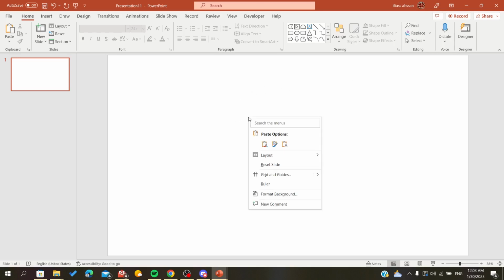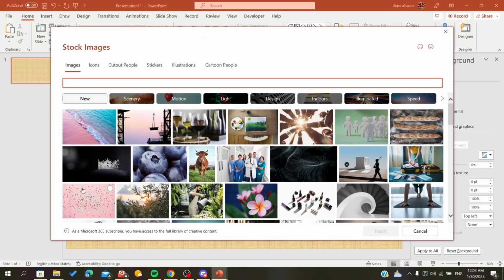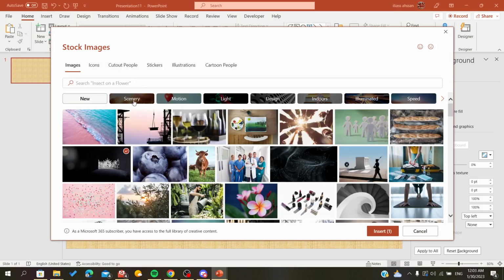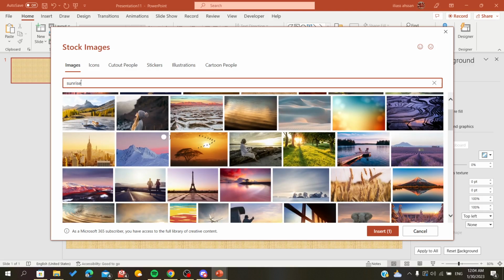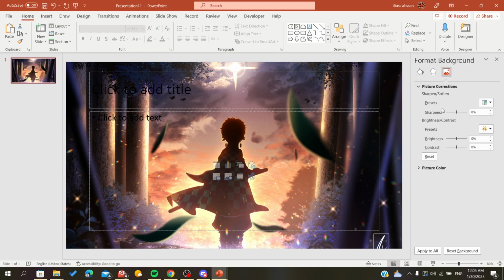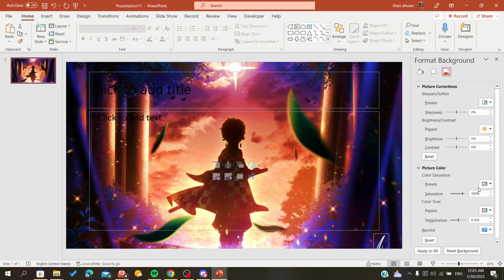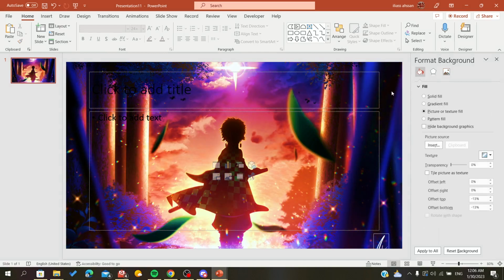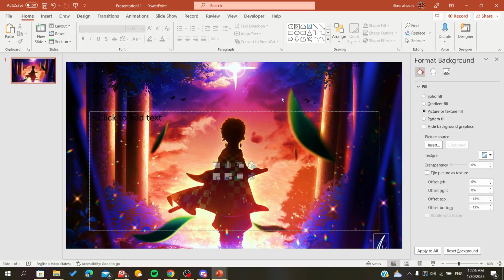How To Make Picture Background Transparent PowerPoint Tutorial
Today we talk about transparent picture background in powerpoint,transparent background,powerpoint background image,background powerpoint,make background transparen